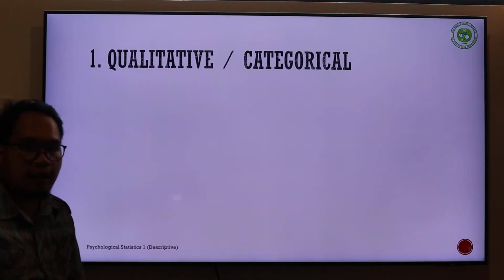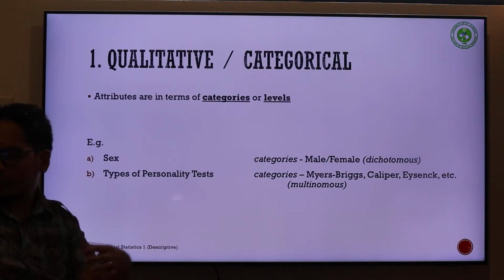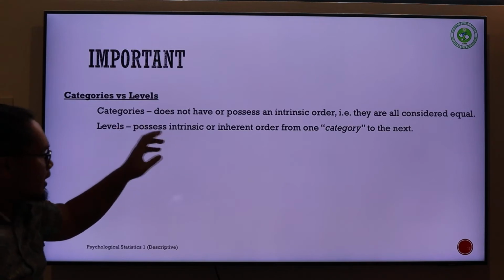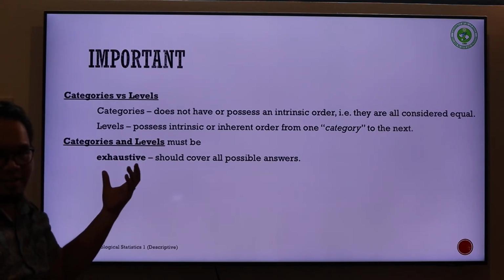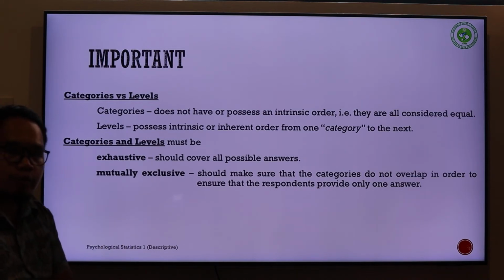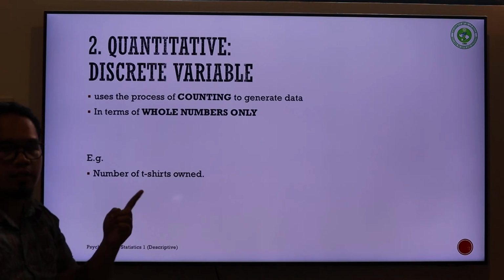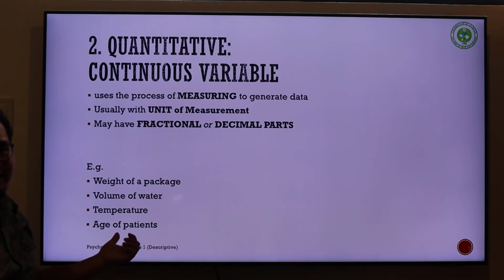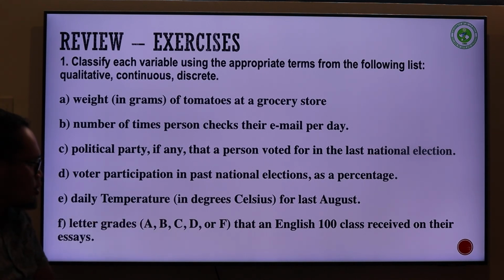Psychological Statistics 8 - Types of Variables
We discuss here the main two types of variables, qualitative (categorical) and quantitative (numerical) types. And then presented some examples of each.